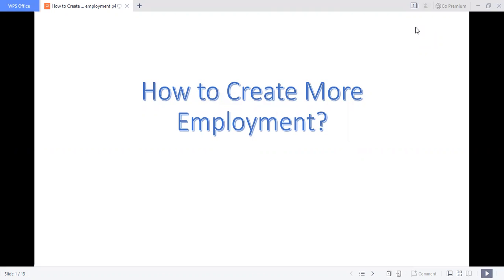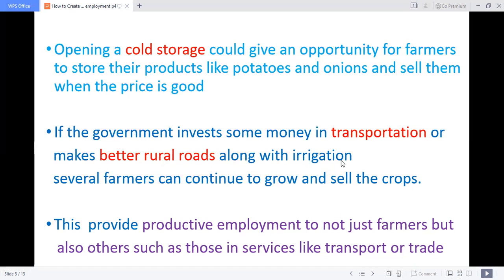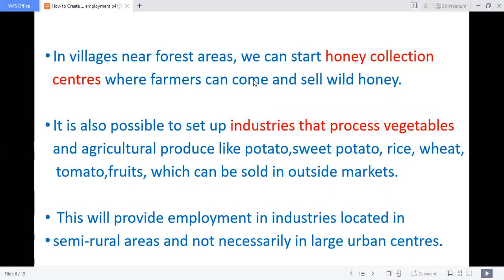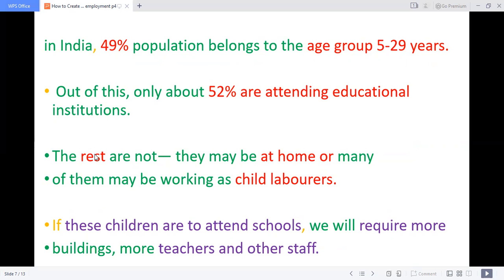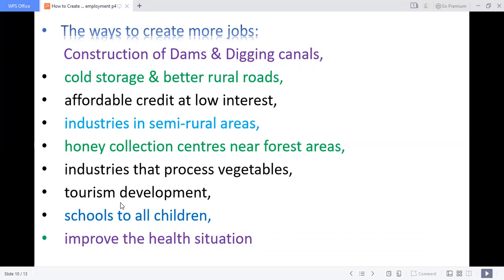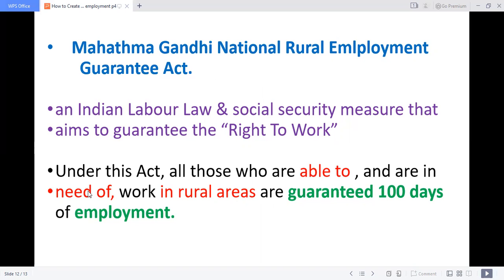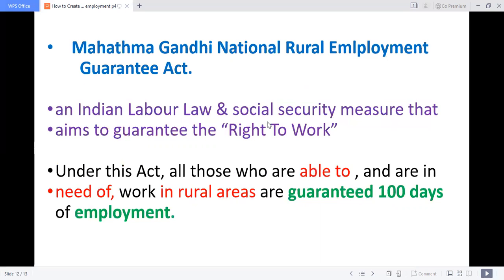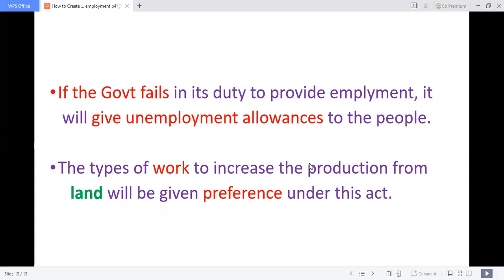SECTORS OF INDIAN ECONOMY P4, HOW TO CREATE MORE JOBS, GRADE 9 CBSE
how to create more jobs